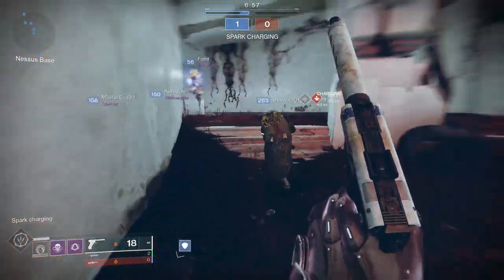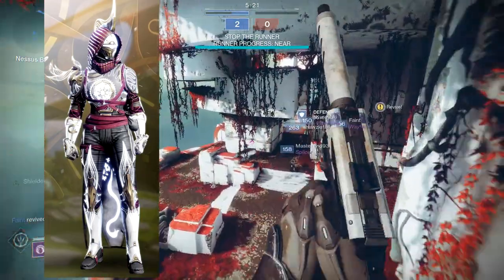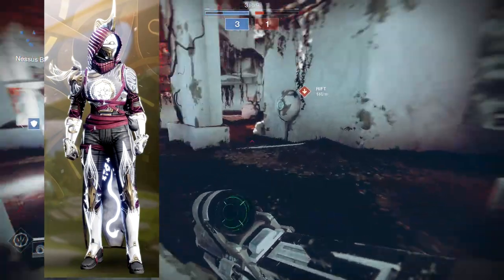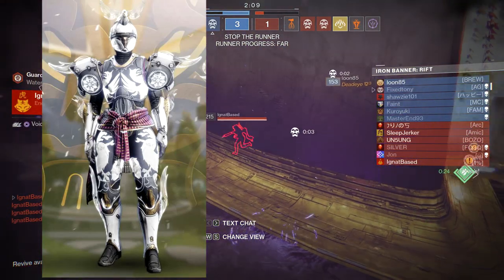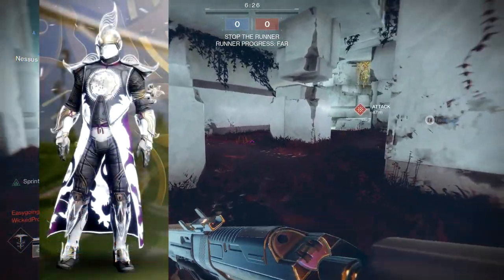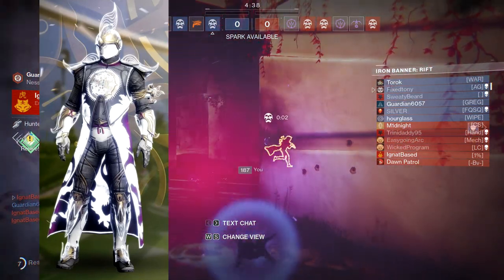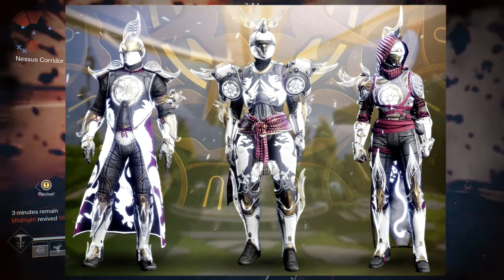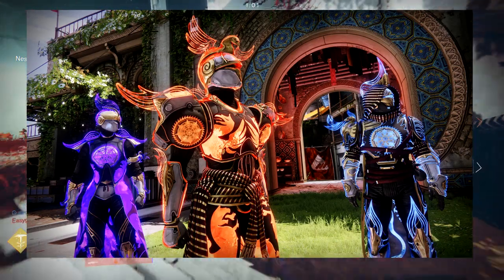Destiny 2: Solstice Armor First Impressions| Season of the Haunted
Today we'll be looking at the Solstice armor that bungie showcased in the latest twab. Let me know your own thoughts in the comments below!

Intro 00:00
Solstice Armor 00:54
Hunter 01:22
Titan 04:52
Warlock 07:11
Armor Final Thoughts 09:47
Solstice Glows 10:49
Outro 12:40